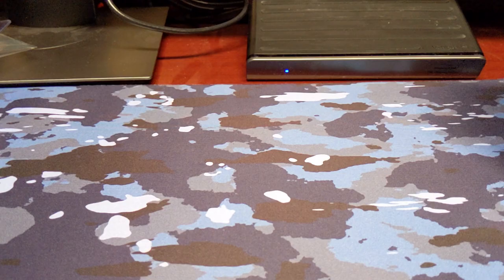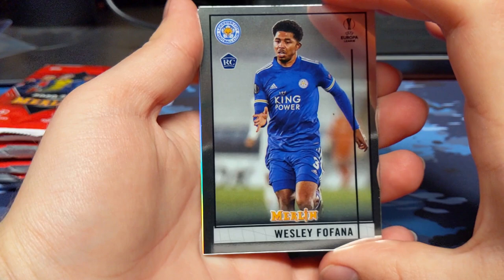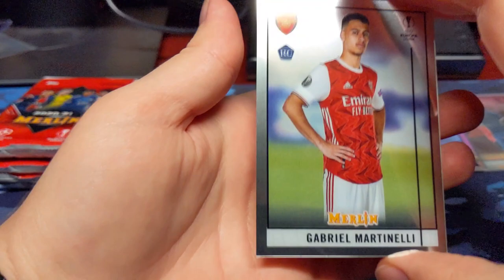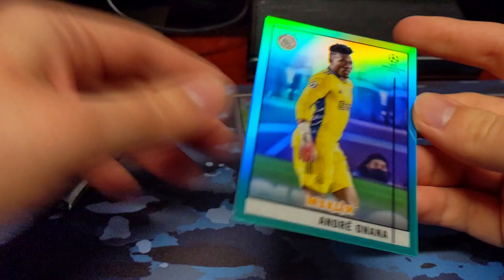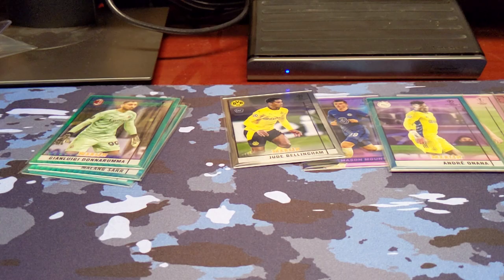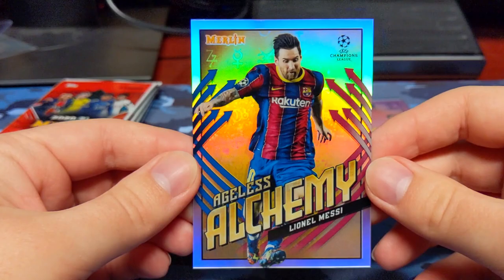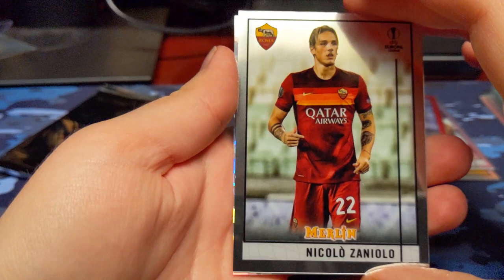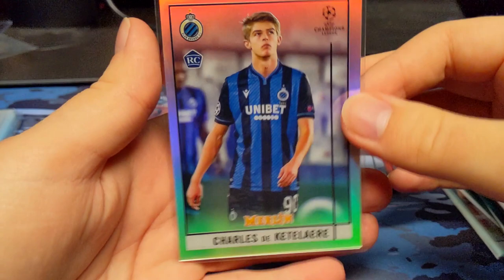UNBELIEVABLE RC PULL! 2020-21 Topps Merlin Soccer 2 Blaster Boxes!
Today, we open 2 blaster boxes of 2020-21 Topps Merlin Soccer. Each blaster box was $20 at Walmart. This product is a fun rip with great looking parallels and refractors!